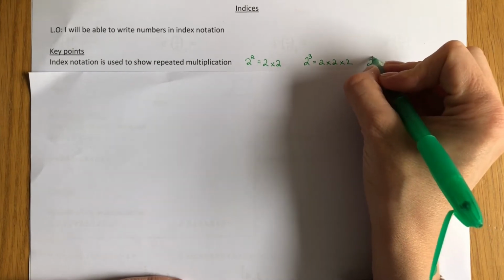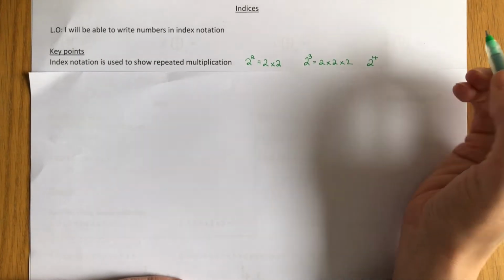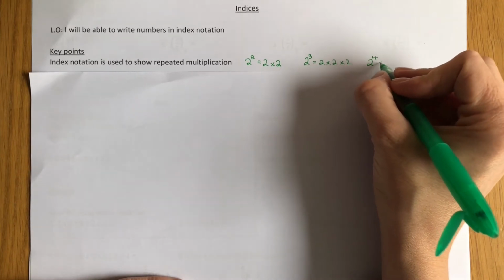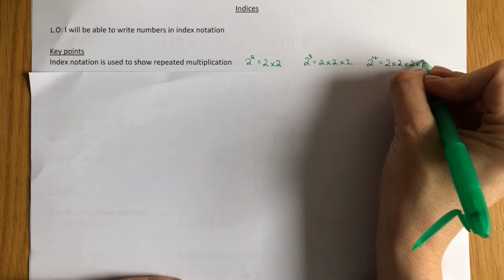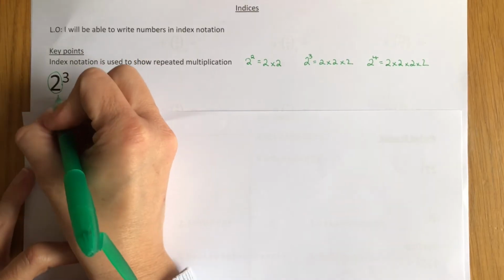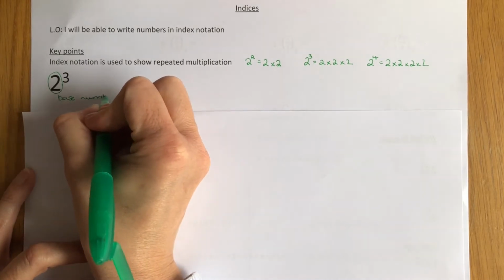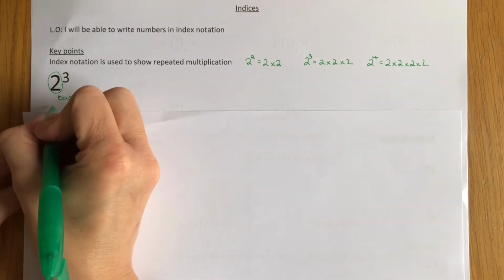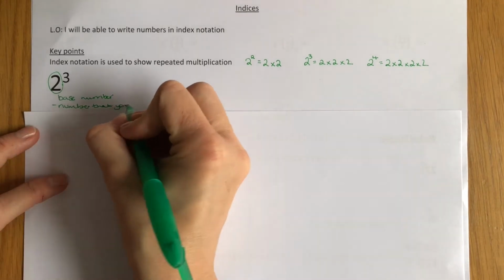Indices 1 - Introduction (F/H)